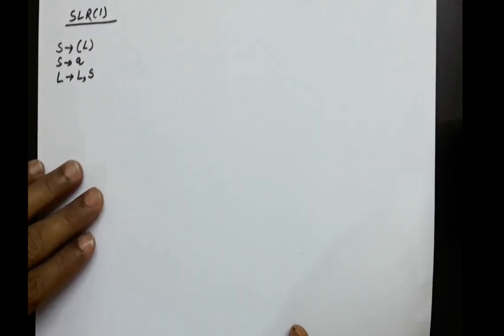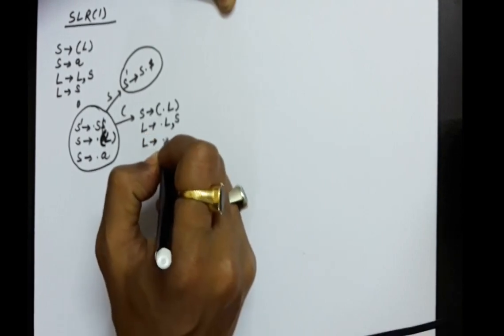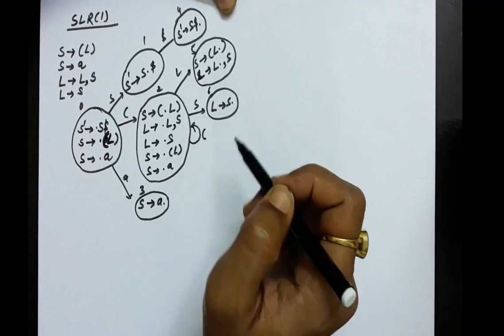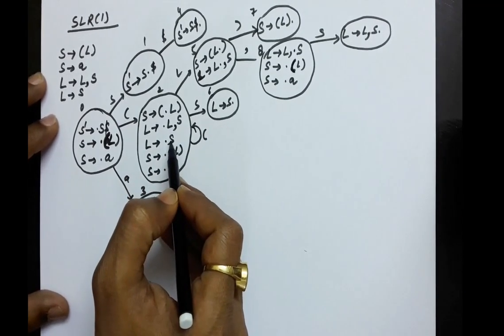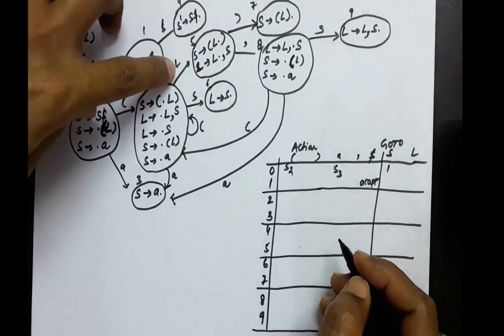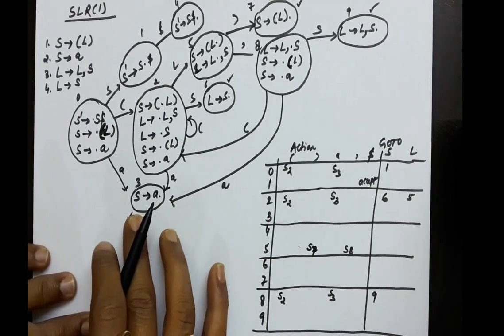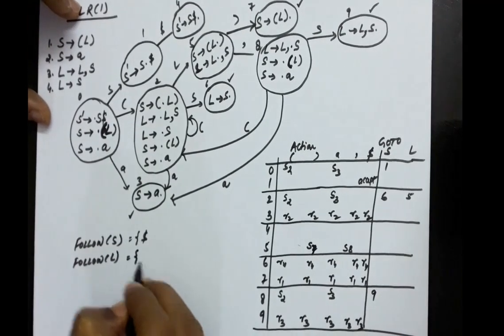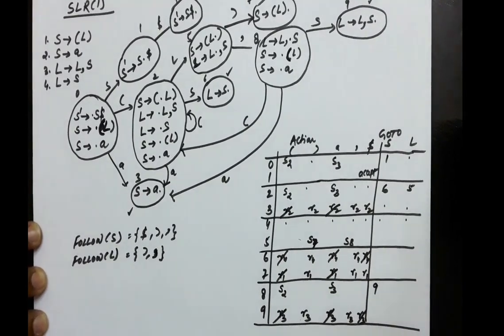SLR(1) Parsing - Lecture 3 of 5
SLR(1) Parsing
Canonical Collection of LR(0) items
Compiler Design